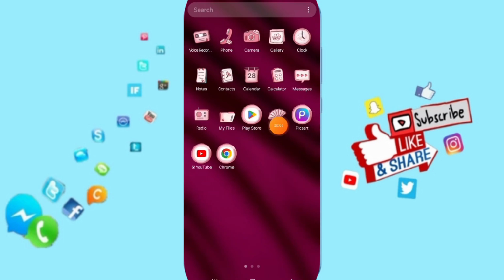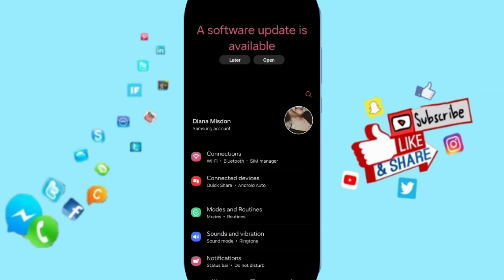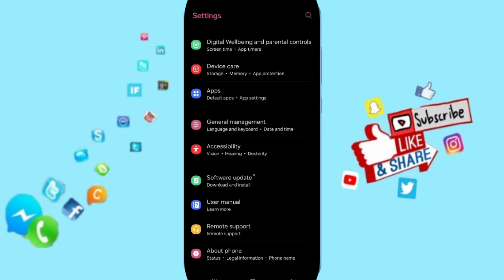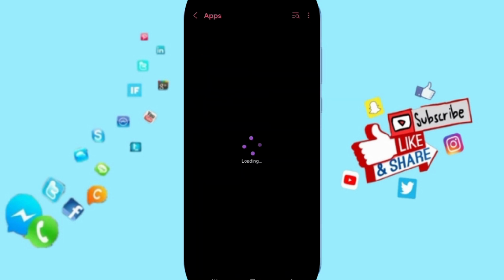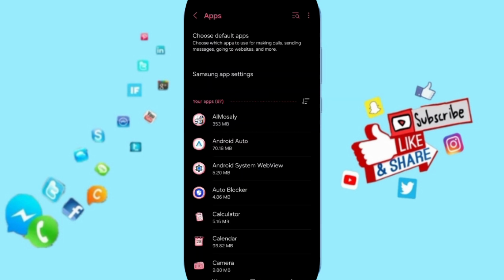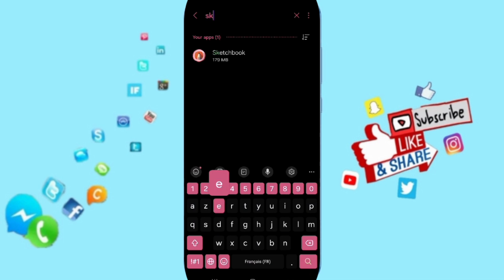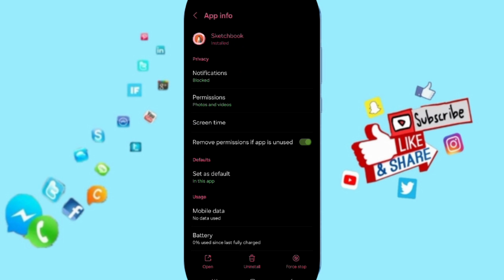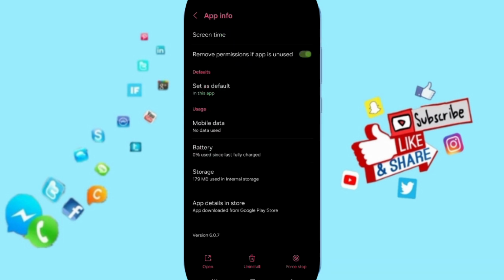How To Fix And Solve Keeps Crashing On Sketchbook App | Final Solution